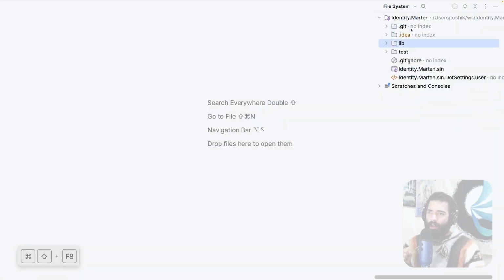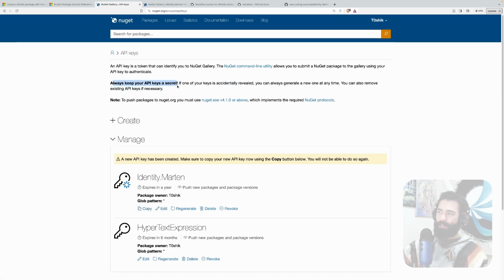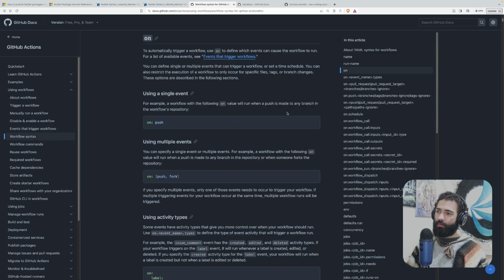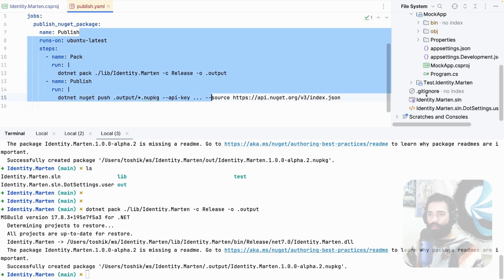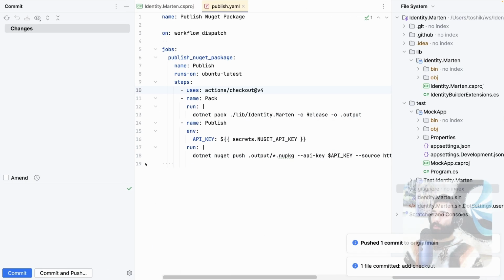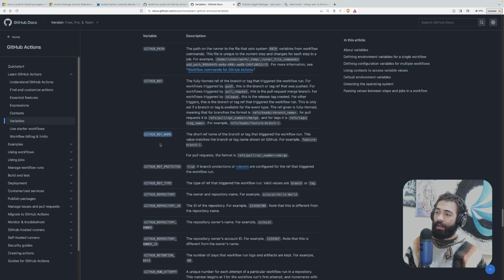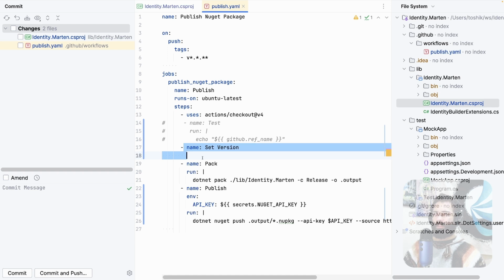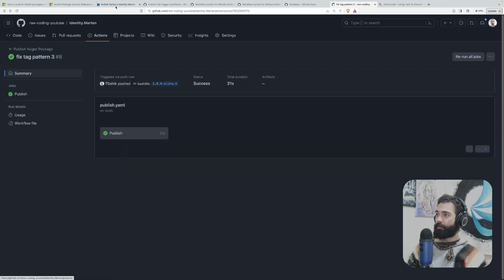Publishing a Nuget Package the RIGHT way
In this video I show how to gradually go from manually publishing a nuget package, to publishing the nuget package using github workflows triggered by tags.